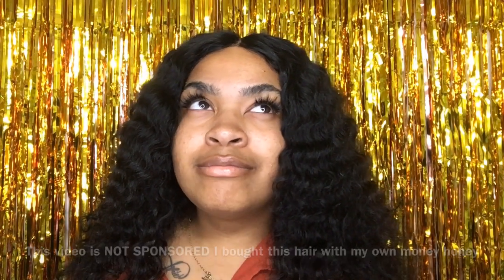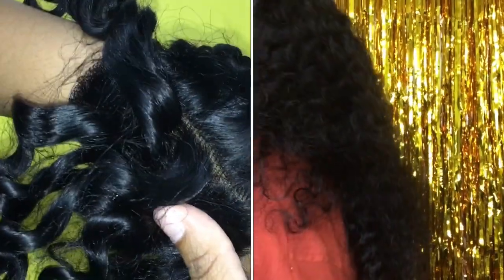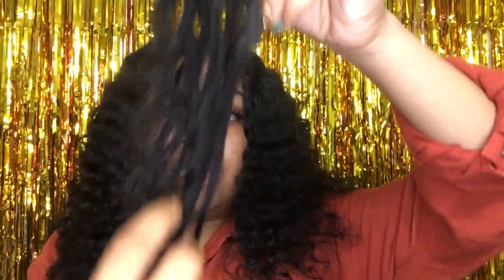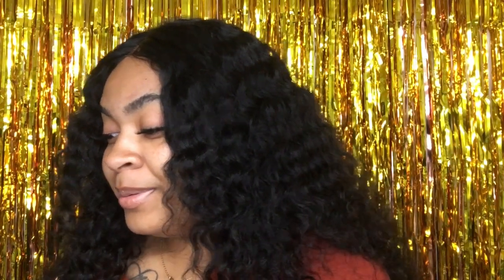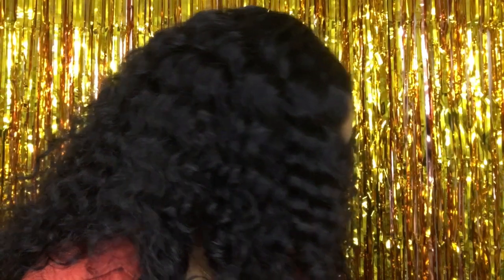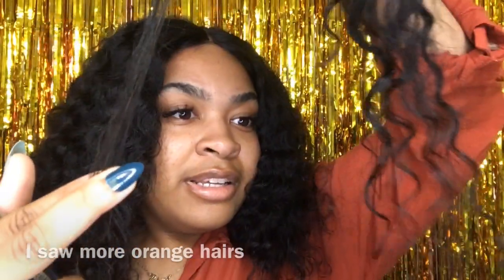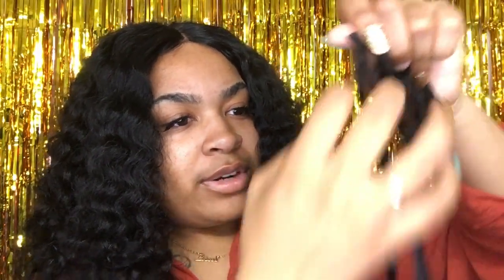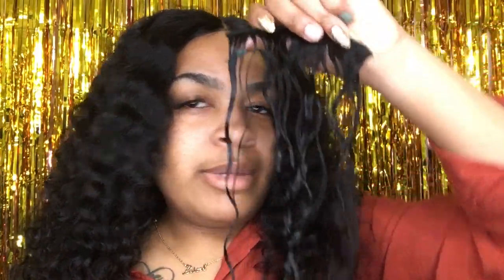Amazon Ain’t Playin’! | Cynosure Deep Wave Hair Review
Hey y’all! I finally put my amazonprime membership to good use and bought some bundles! I bought this hair from a hair vendor CynosureHair . This hair is super soft and natural looking and it’s very affordable. Child I did all kind of tests for y’all to make sure this is the right hair for you ☺️.

Hair Specs:

Texture: Deep Wave
Hair weight: 95-100 grams
 Color: Natural Black
Length: 14,16,& 18 w/ 12’ closure
Can it be dyed: Yes
Can it be straightened: Yes
Do the curls come back: Yes

✨SOCIAL MEDIA✨

Software: iMovie

Hey loves! I’m Jamesha of SLWM and I create DIY, lifestyle and fashion videos. My world revolves around my son and fashion. I hope to inspire you guys as I take you on this journey of my life being creative as I possibly can and getting my creative juices pumping.